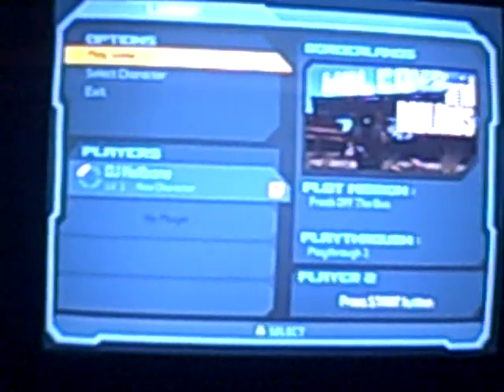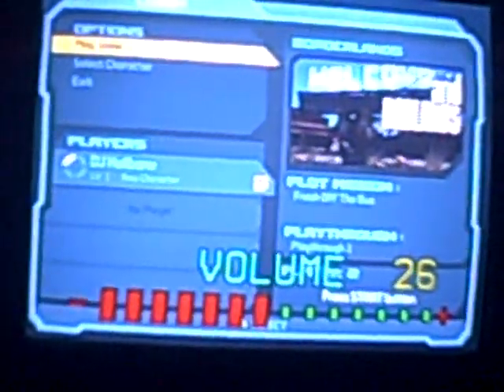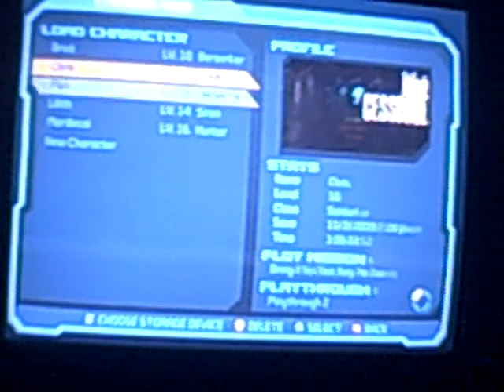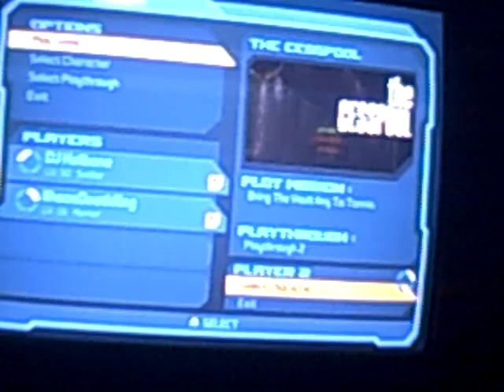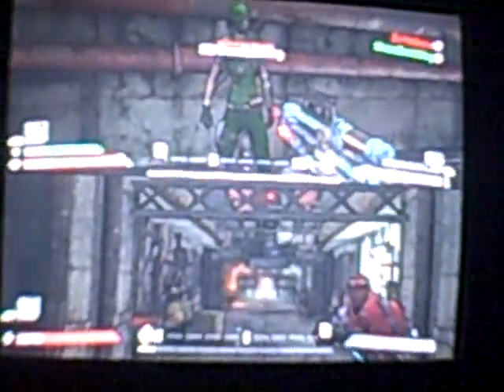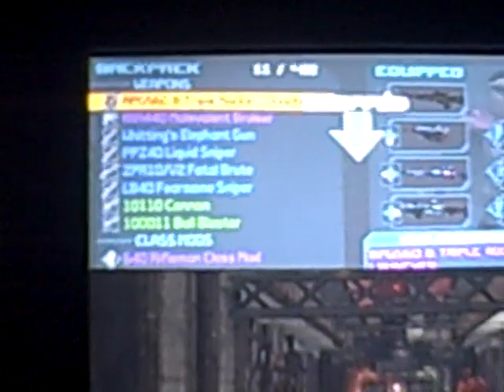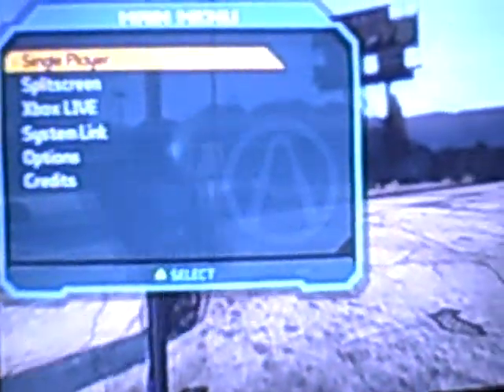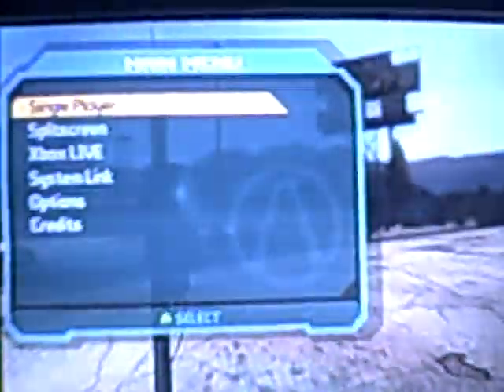Tutorial On How To Borderlands Bank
This is how to bank in borderlands